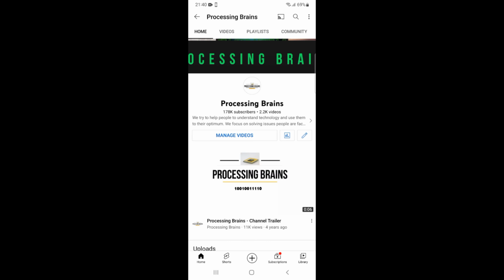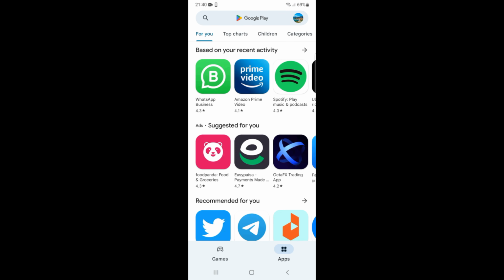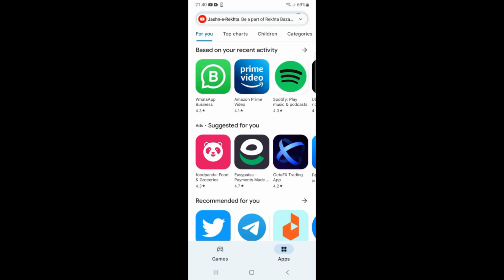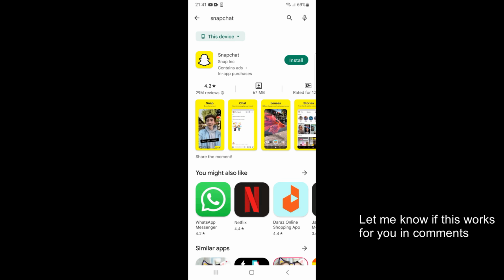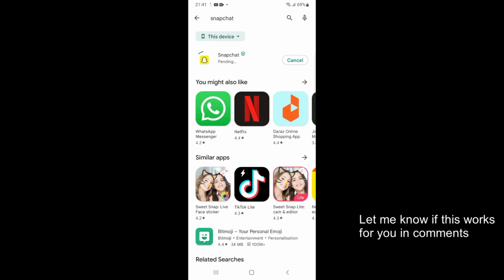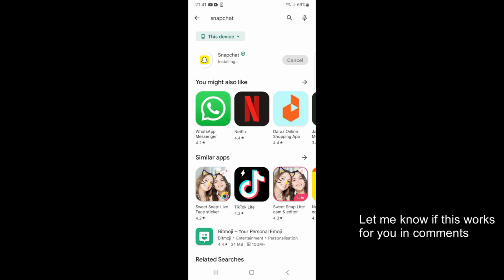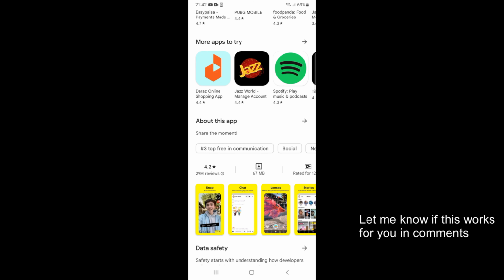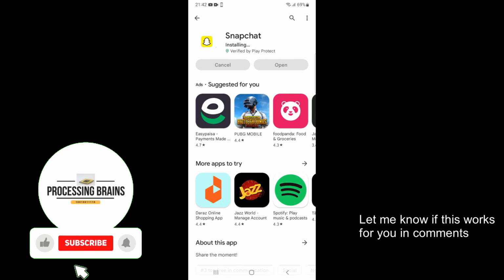How to Install Snapchat on Android Phone (2022)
Learn How to Install Snapchat on Android Phone. It is simple process to download and install snapchat on Android Phone, follow this video.

0:00 Intro
0:05 How to Install Snapchat on Android Phone